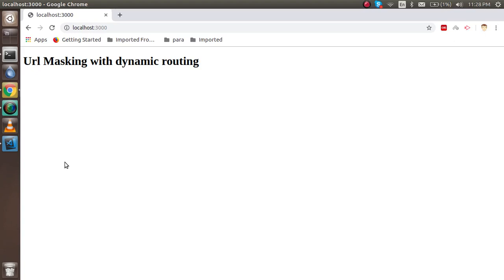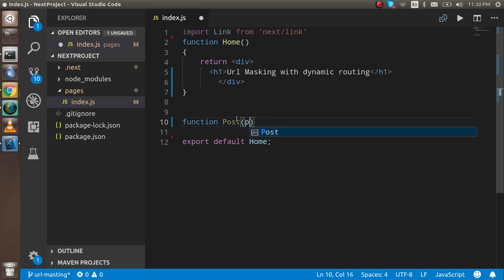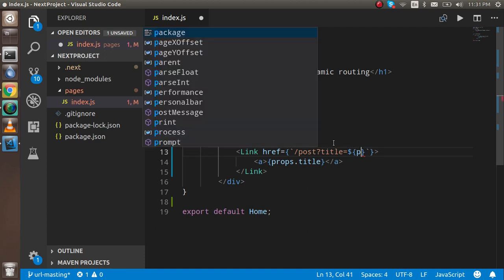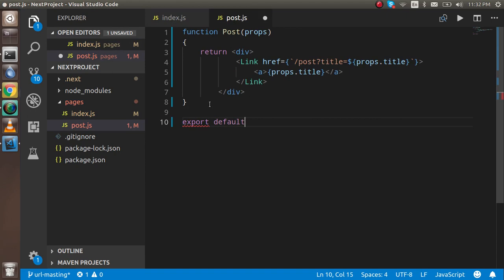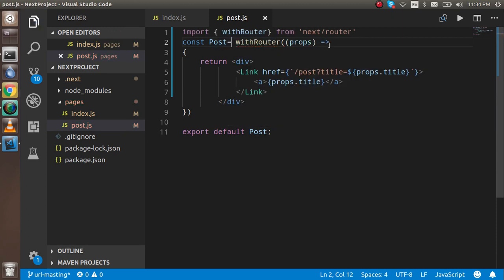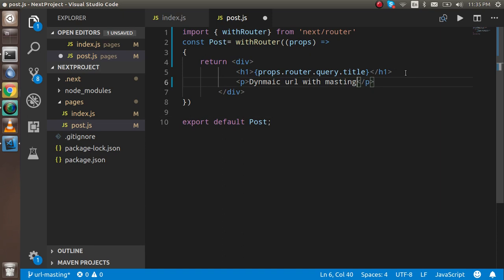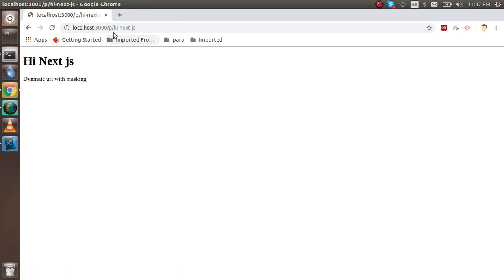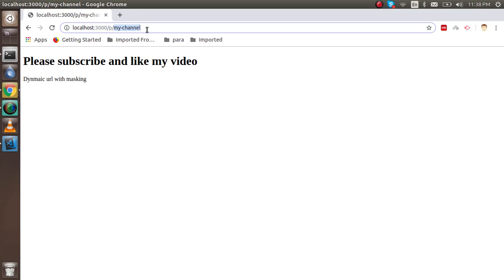Next js tutorial # URL masking with dynamic url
In this next js video tutorial we learn how to make a dynamic routing with url masking this tutorial is make by anil sidhu
here mask on url is very easy with an example

get find every video whatsapp via joining group

next js from scratch